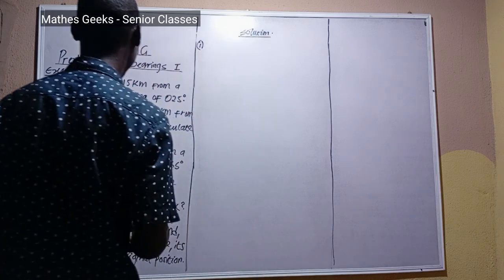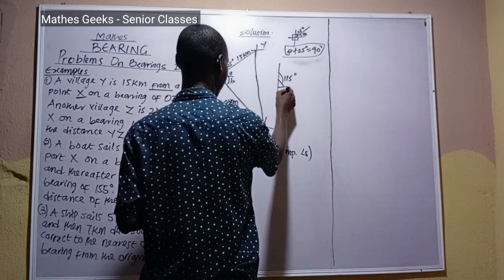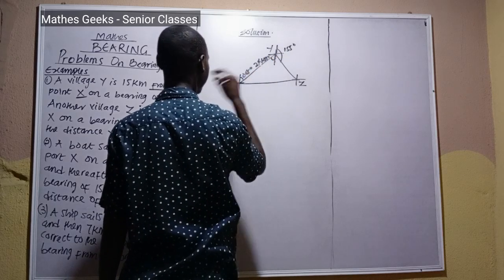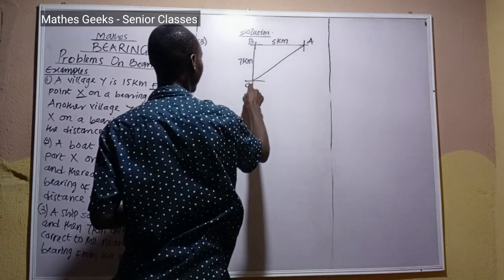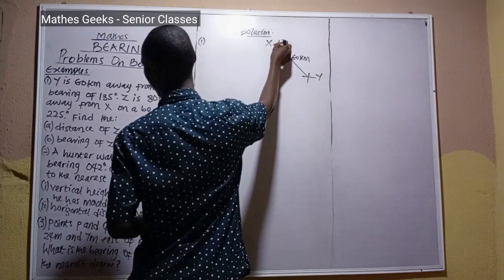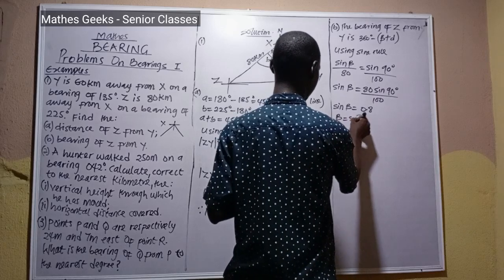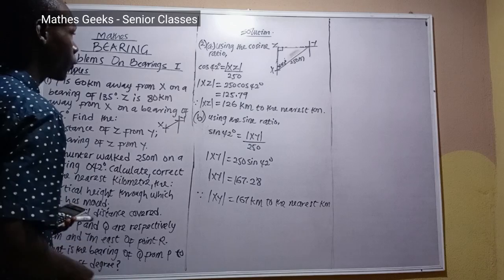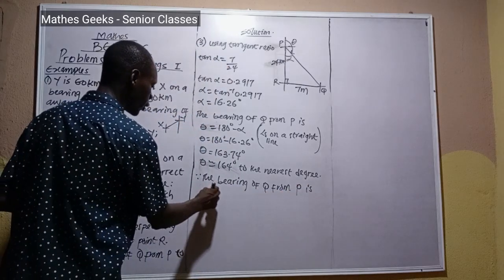Bearing and Distance | Problems On Bearing I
Bearing and Distance | Problems On Bearing 1
Welcome to this mathematics tutorial on Bearing – Problems on Bearing. Bearings are an important topic in secondary school mathematics, and many students struggle with solving bearing problems in exams. In this video, we will carefully go through different bearings questions and answers, showing you step-by-step how to solve them with clarity and accuracy.

If you are preparing for WAEC, NECO, JAMB, GCSE, IGCSE, or any other school examination, then mastering problems on bearings is a must. This lesson will give you the confidence you need to solve even the most challenging questions.

🔑 What you will learn in this video:

How to interpret bearing questions in mathematics

Step-by-step methods for solving bearings problems

How to use diagrams, compasses, and angles correctly in bearings

Worked examples of exam-style questions on bearings

Tips to avoid common mistakes students make in solving bearings problems

This maths bearings tutorial is designed for students, teachers, and exam candidates who want to improve their skills in solving bearings questions. With clear explanations and worked-out solutions, you will see how to approach bearings problems systematically and confidently.

📘 By the end of this video, you will understand how to solve bearing questions easily and score higher marks in your mathematics exams.